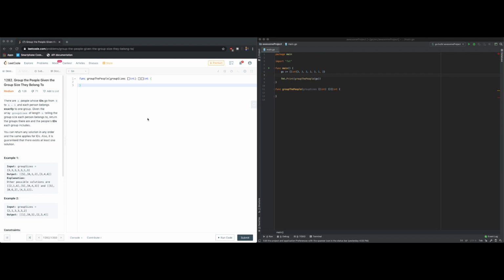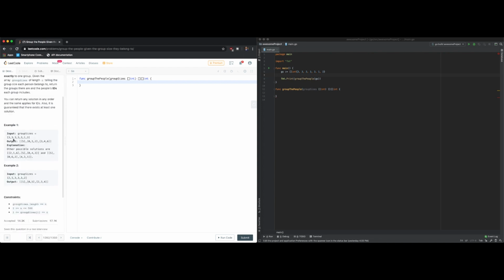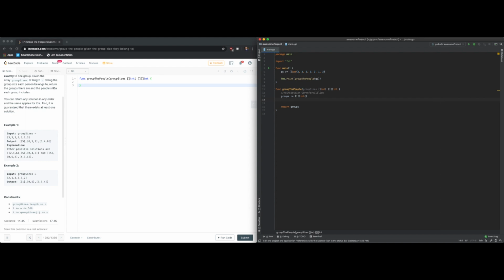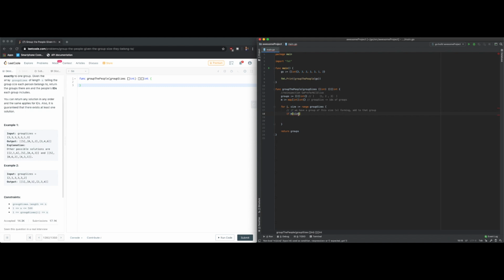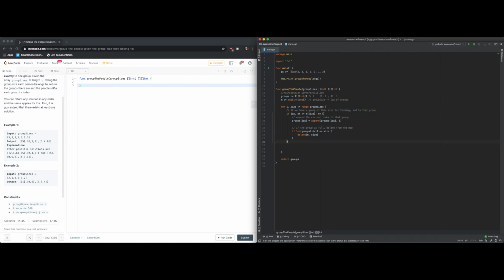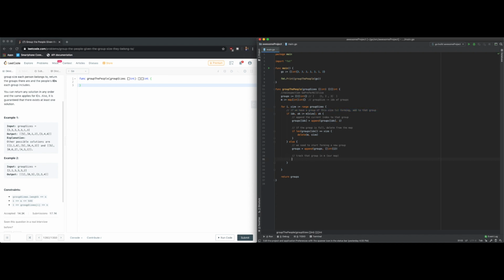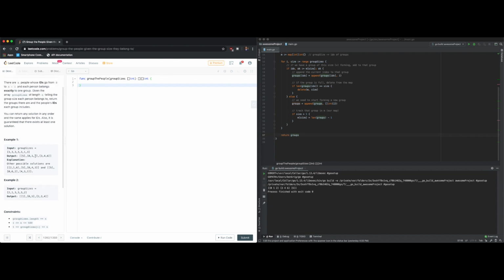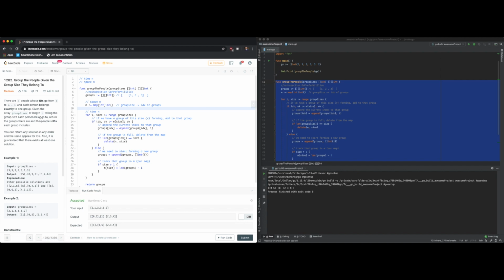LeetCode 1282: Group the People Given the Group Size They Belong To (Go)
Walkthrough of LeetCode 1282: Group the People Given the Group Size They Belong To.

This is a Medium level problem that involves a greedy approach and usage of maps for an optimal solution.